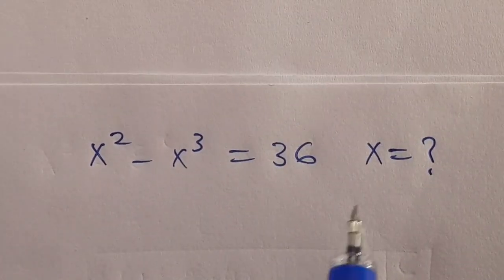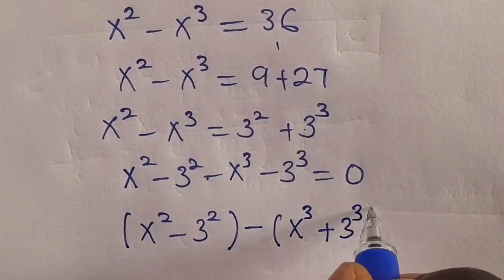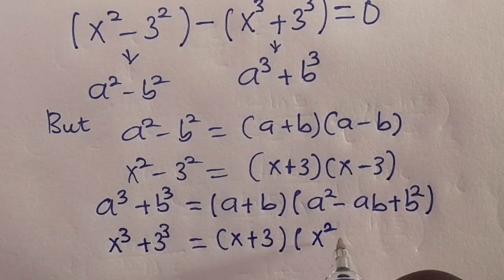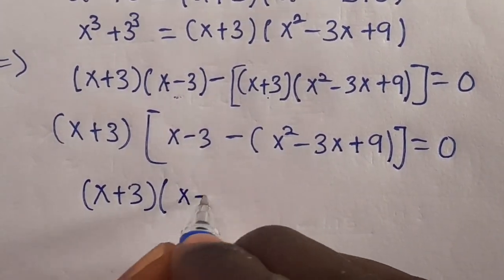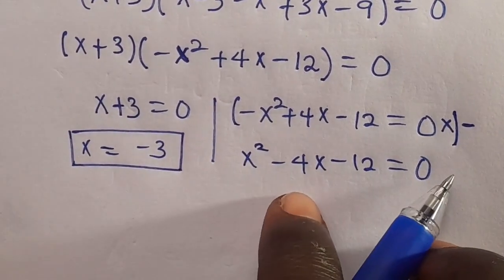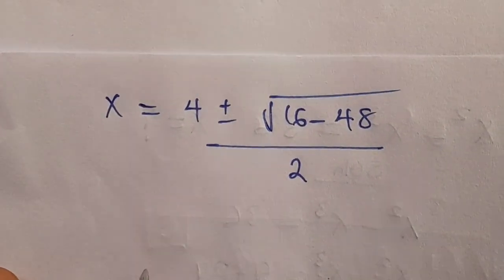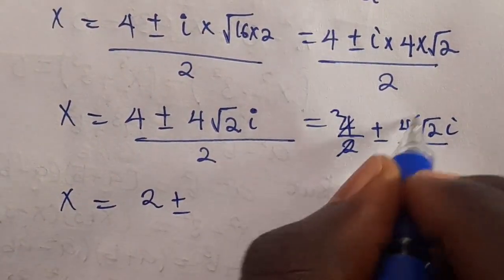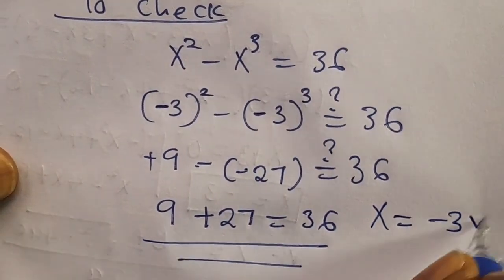China | Can you solve this? | Math Olympiad | X=?